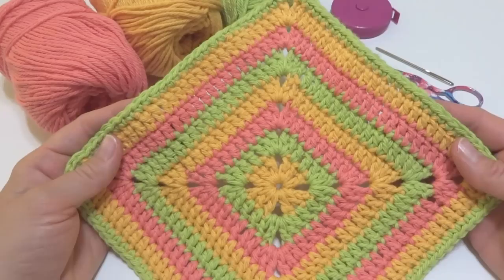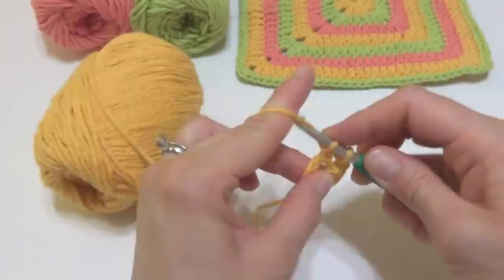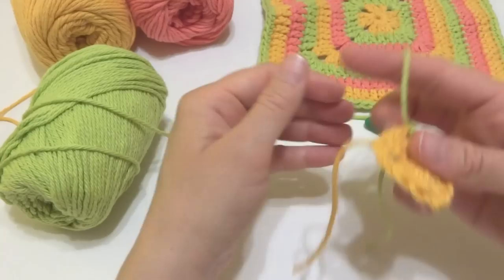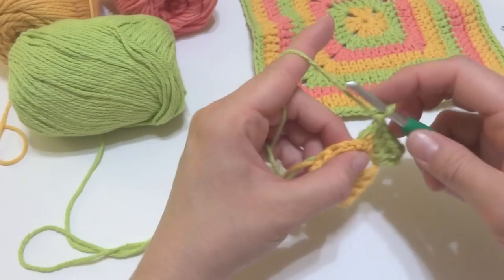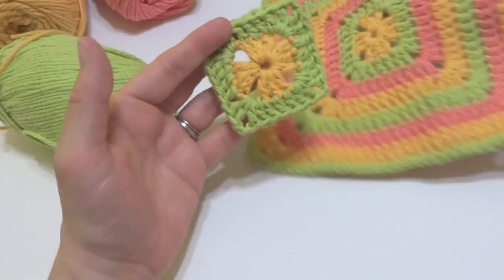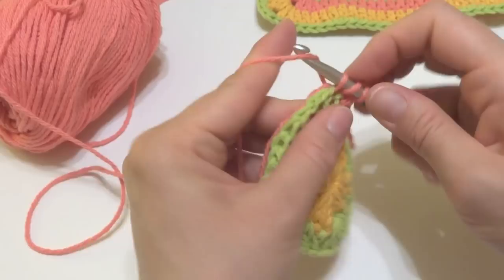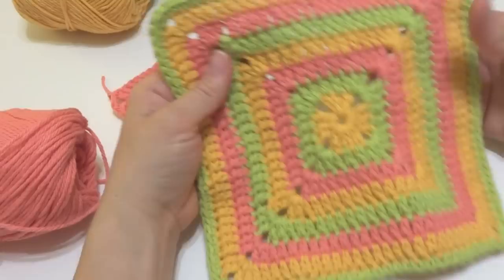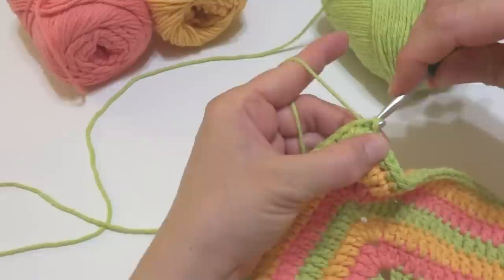How To Crochet the Tropical Punch Dishcloth (So fun to make!)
The Tropical Punch Crochet Dishcloth is fun, bright, and the perfect accessory for a summertime kitchen.  Makes a festive and super easy crochet project too!

00:00 Introduction
00:35 Supplies
01:20 Sizing
02:26 Starting Ring
03:13 Round One
06:49 Round Two
16:08 Round Three
22:12 Pattern Repeats
22:46 Edging
27:27 Weaving In Ends